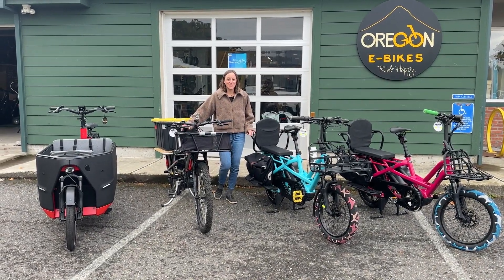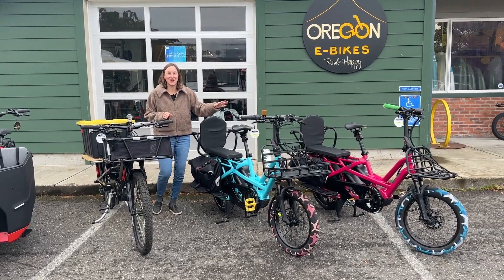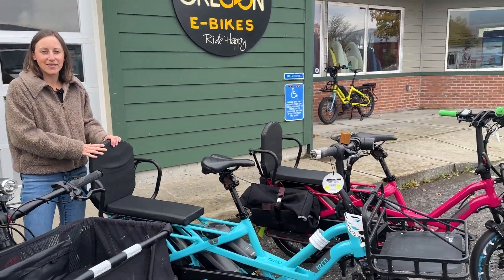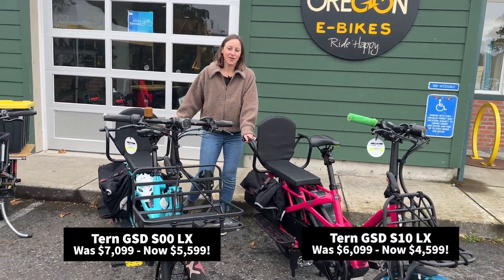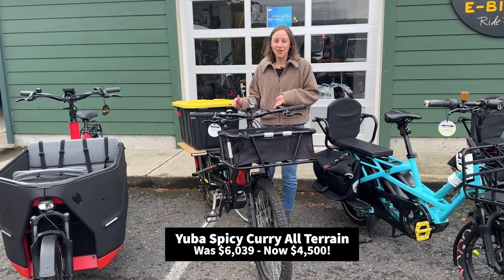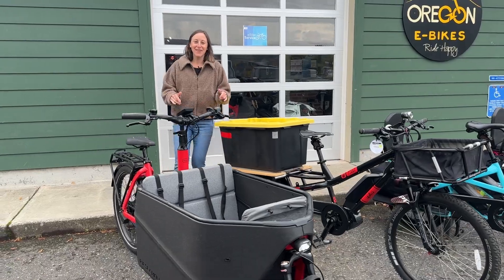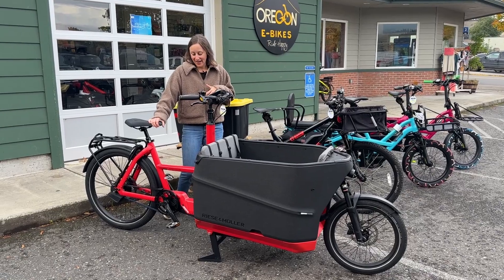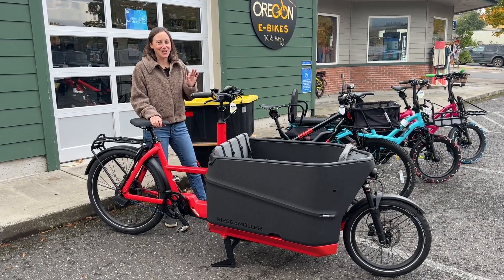Our Staff Fleet of Used Electric Cargo Bikes is Now for Sale!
Dreaming of a greener, more exciting way to get around and scoring a fantastic deal? Well, now's your chance. We're thrilled to introduce our staff fleet of used electric cargo bikes. They're eco-friendly, they're cool, they're decked out with killer accessories, awesome features, and amazing discounts. This once-a-year offer can't be beat, so don't miss out on the ride of your life!

1. Tern GSD S00 LX - $5,599 (Reduced from $7,099)
With a 440 lb Maximum Gross Vehicle Weight, the GSD is ready to replace your car. It'll let you carry two kids plus groceries, or a whole lot of cargo—but it's the same length as a regular bike. Built-in dual-battery technology lets you ride all day, while space-saving features like FlatFold and Vertical Parking make the GSD incredibly easy to own and use.
Tern GSD S10 LX Features:
Enviolo shift system with Gates Carbon Drive CDX belt drive
1000Wh dual battery
Bosch Cargo Line Motor up to 20mph assistance
Includes accessories featured in video
Full warranty

2. Tern GSD S10 LX - $4,599 (Reduced from $6,099)
Features:
Traditional Shimano Deore, 1 x 10 spd drivetrain
1000Wh dual battery
Full warranty

3. Yuba Spicy Curry AT - $4,500 (Reduced from $6,039)
Load up this Yuba Spicy Curry AT with your pup, groceries, work tools, camp gear, or swap the included accessories for a passenger to hop on. With front suspension, knobby tires, and a 28 mph speed motor, this rig can do anything and you'll have a blast making it happen.
Features:
Traditional 10-Speed Shimano Deore drivetrain
PowerPack 500 battery, dual battery upgrade available
Bosch Cargo Line Speed motor up to 28mph
Suspension fork and knobby tires
Includes accessories:
Bread basket and liner
Bamboo Sideboards
Bamboo Deck
Soft spot Padded seat
Pickup truck bed/tote with lid

4. Riese & Muller Packster 70 Automatic - $9,999 (Reduced from $13,517)
The ultimate e-cargo front-loader boasts the Enviolo atomatic shifting (seriously, you don't have to anticipate shifts ever again!), 1250Wh dual battery for endless miles of smiles, and spots for 3 kiddos with a wind/sun/rain cover. Bonus cool parent points for rocking this red hot chili matte 🌶
Features:
Enviolo Automatiq Belt Drive
1250Wh dual battery setup
Cargo Line Cruise Motor up to 20mph
Features cargo options including:
3 Child w/ Baby Seat
Child Cover
Glove Compartment
Lock
Full warranty

We're here to help you find the perfect e-bike for your needs. Come by our Hood River shop for a test ride or reach out for a consultation by
Enjoy Economy or Ready to Ride Shipping, Ride Now Pay Later Financing Options, and no sales tax